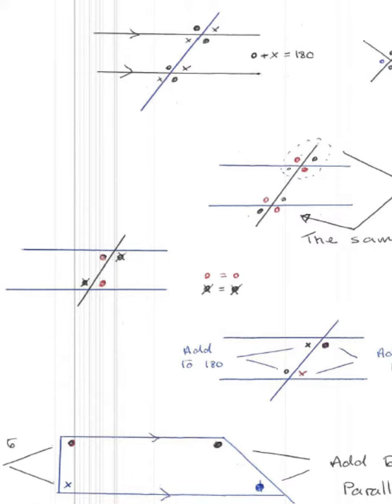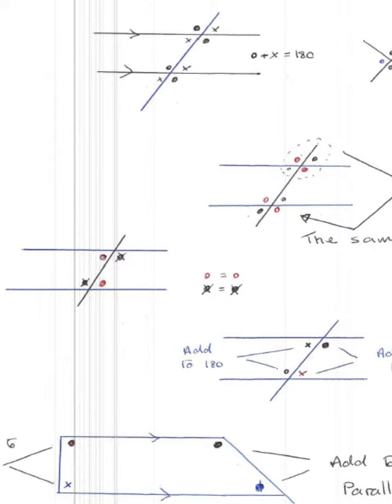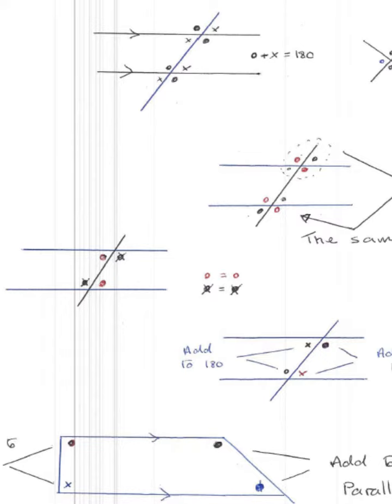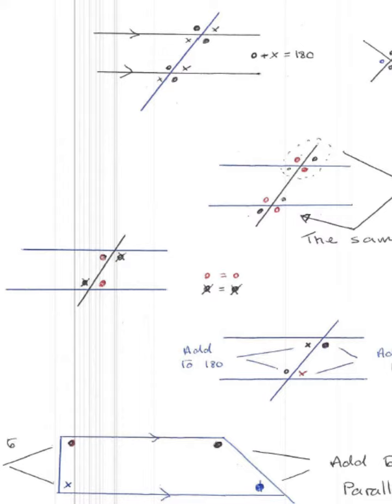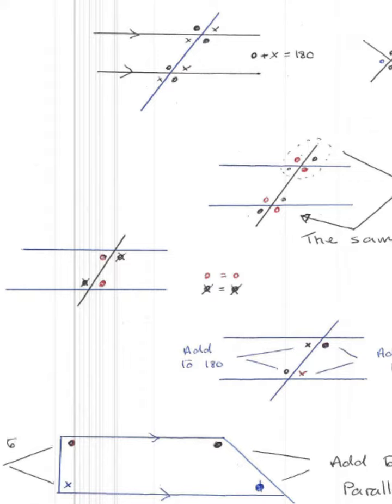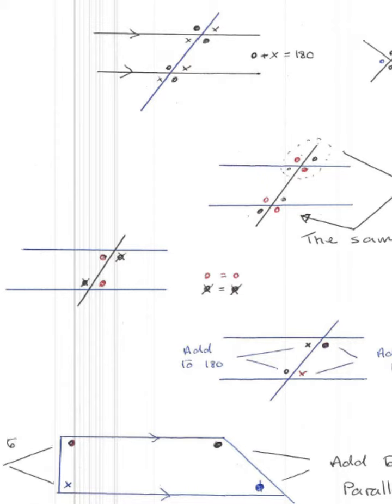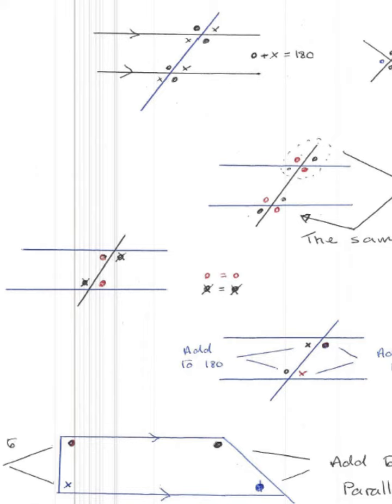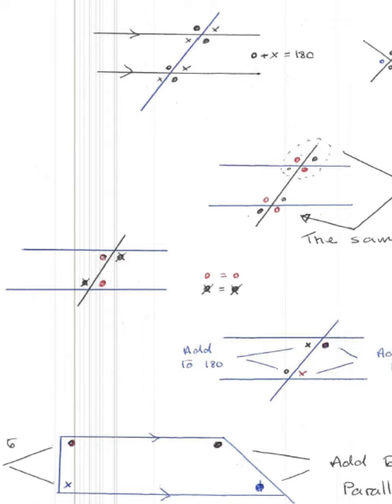angles parallel lines